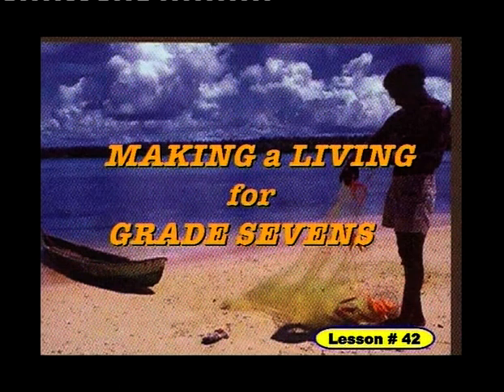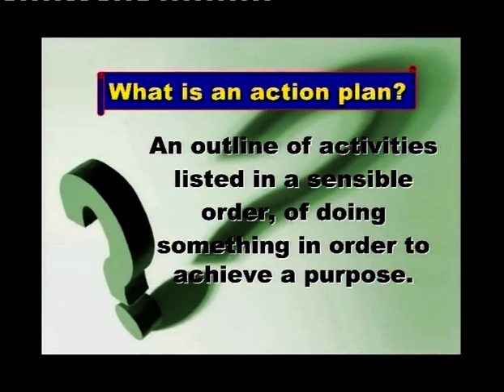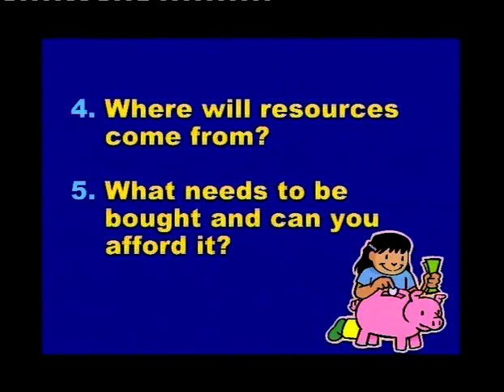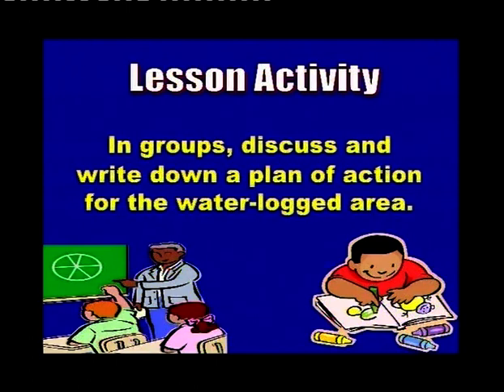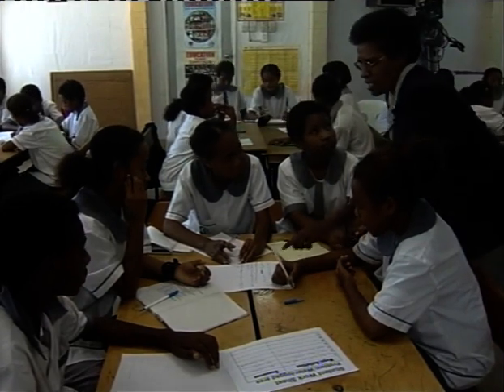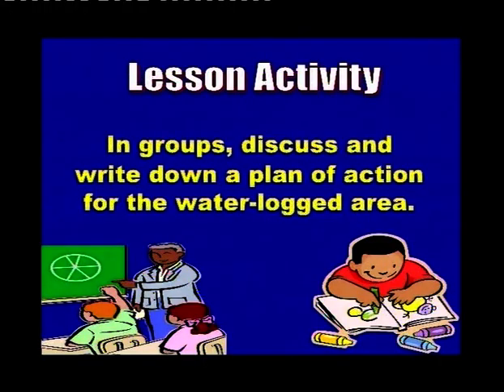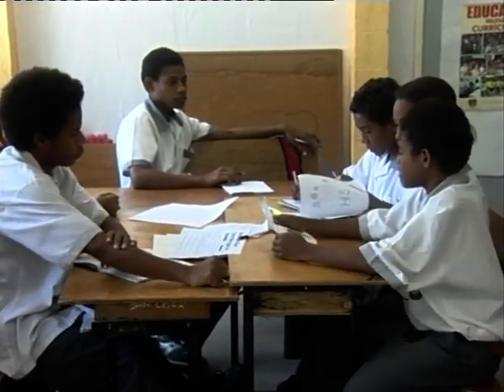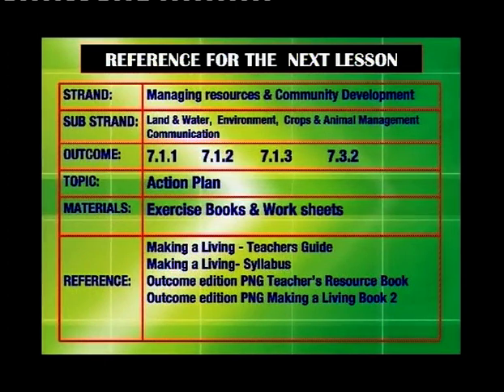Grade 7 Making A Living Lesson 40